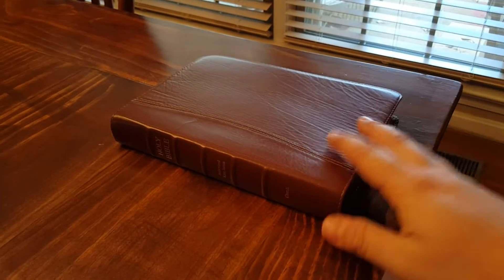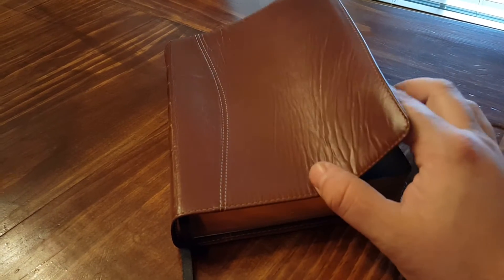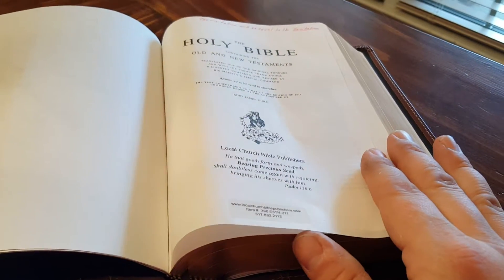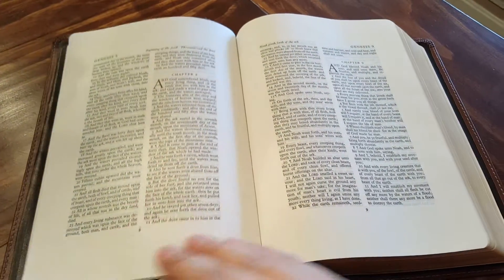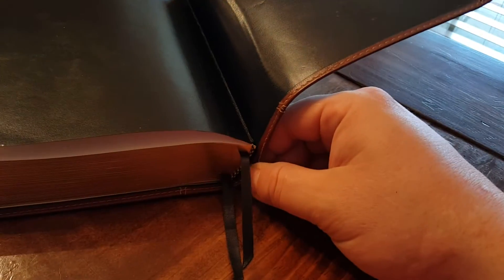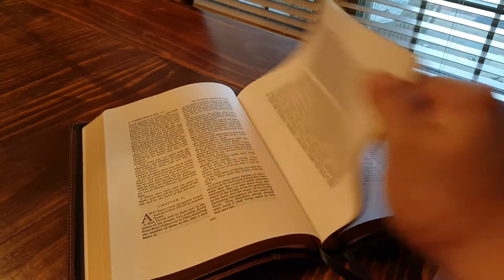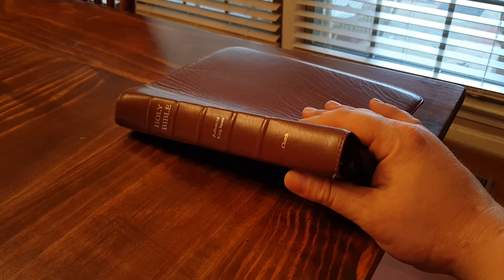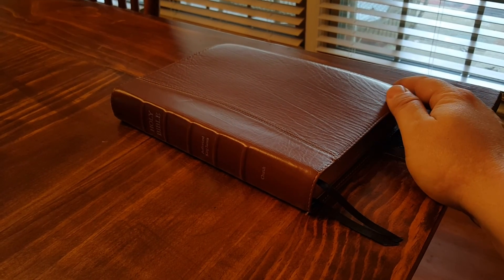Local Church Bible Publishers (LCBP) 390 Executive Wide Margin (Ironed Calfskin) - Bible Review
Local Church Bible Publishers (LCBP) 390 Executive Wide Margin (Ironed Calfskin) - Bible Review.  I got this bible on a trade and figured I'd review it before I traded it for something else.  This is my first LCBP bible and I am pleasantly surprised by the level of quality along with its affordability.  The ironed calfskin, 3 piece cover is also a great surprise.  Enjoy.